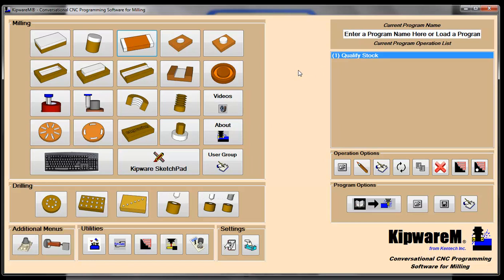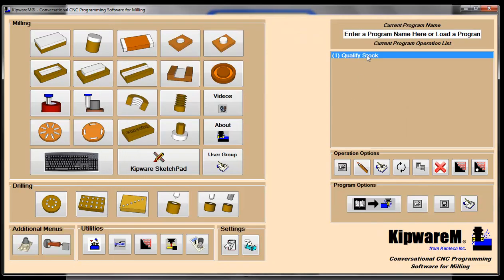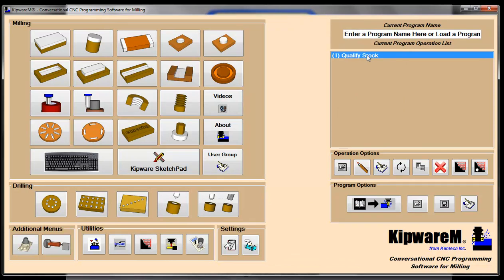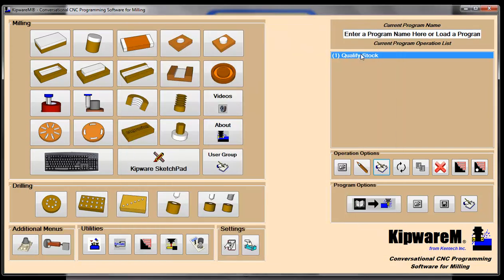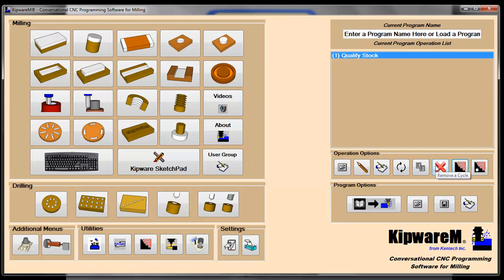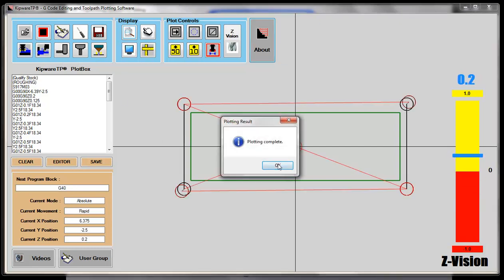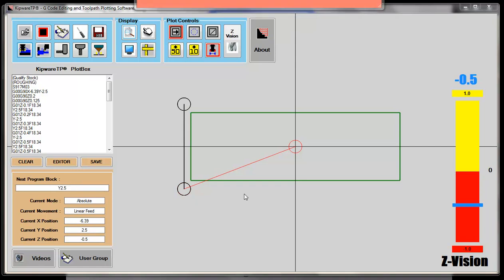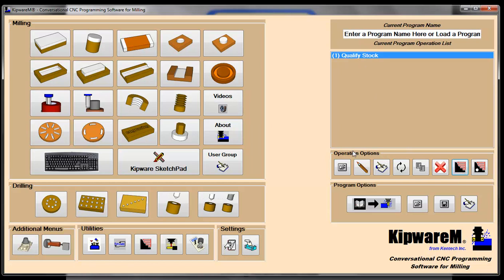KipwareM Conversational CNC Programming Software Video #2 - Conversational Cycle Editing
This KipwareM® video illustrates the options available for editing, viewing and plotting conversational cycles created in Kipware® conversational CNC programming software.